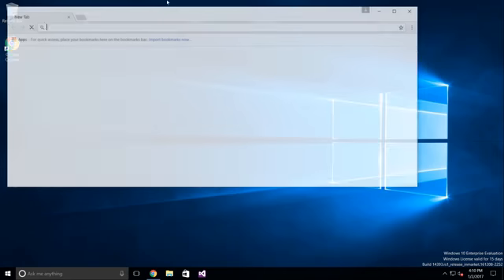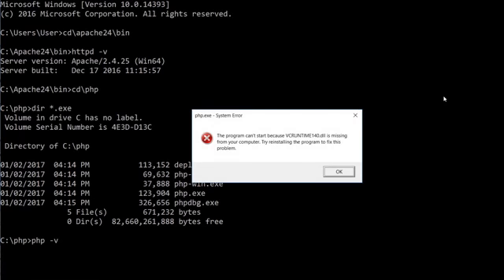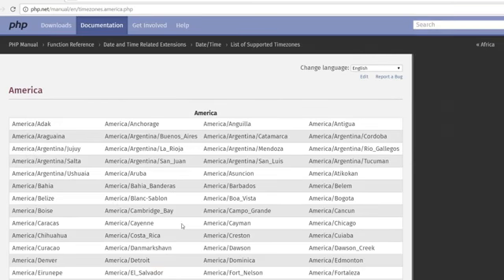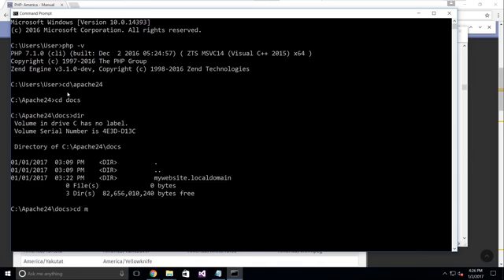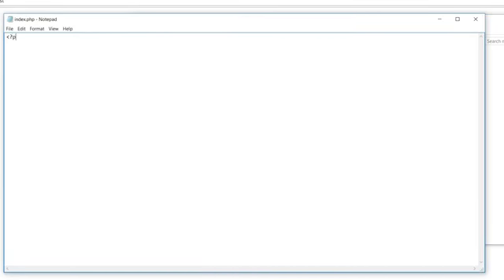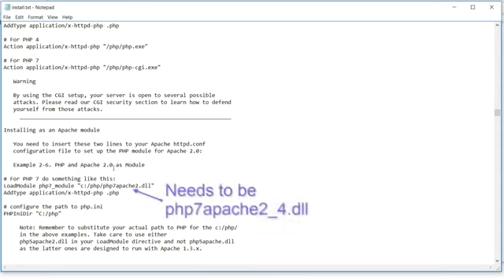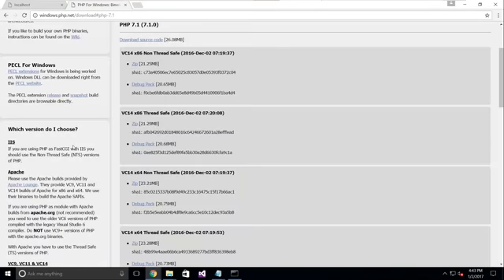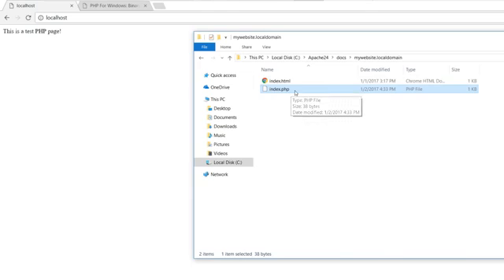Manually Installing and Configuring PHP 7 1 on Windows 10